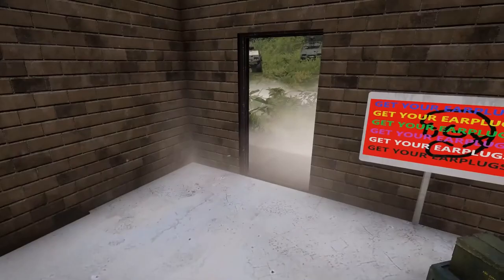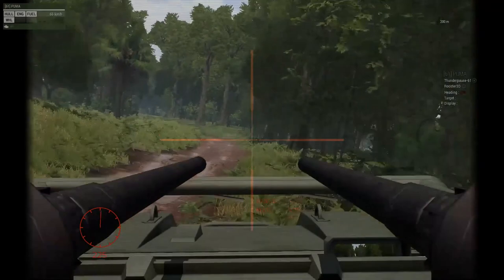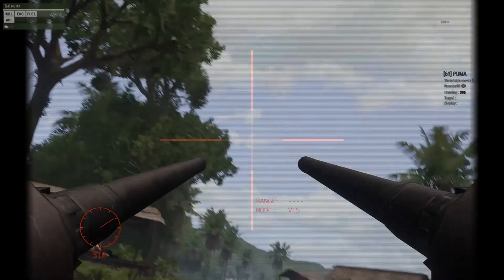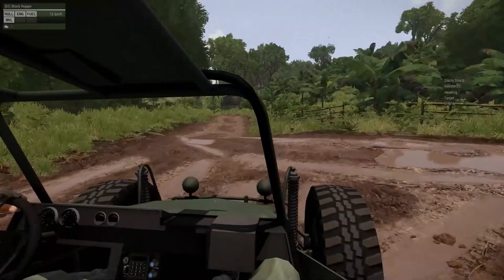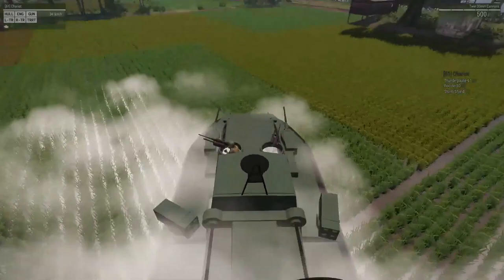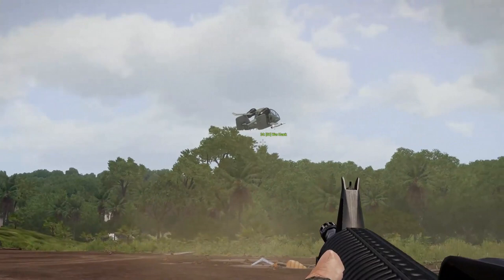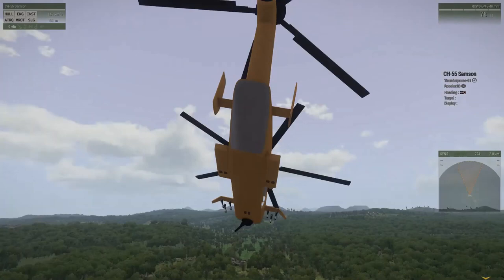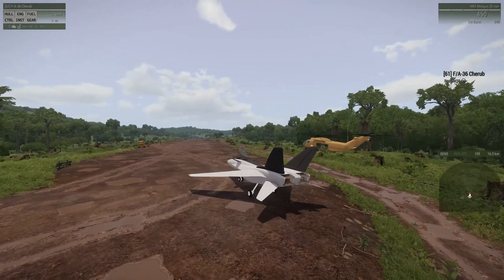GI Joe Videogame! Part II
Plunge through the digital jungle with us in some very familiar rides...

In this episode we revisit the Fight For Freedom mod for Arma III, but this time we get a guided tour by the creator, Scot Gilmore. Check out his channel here: